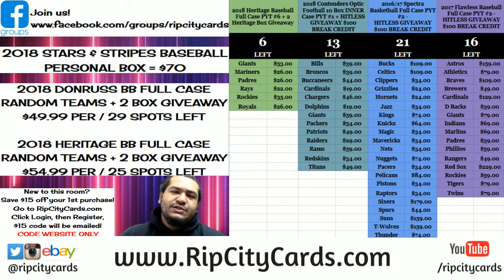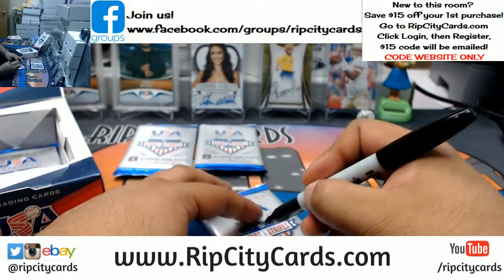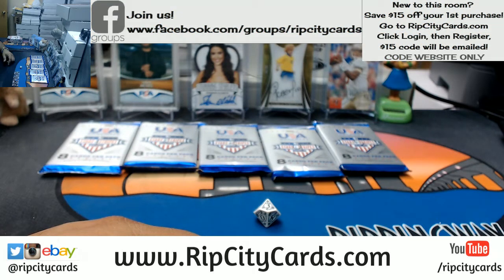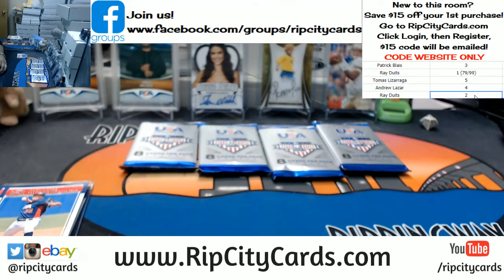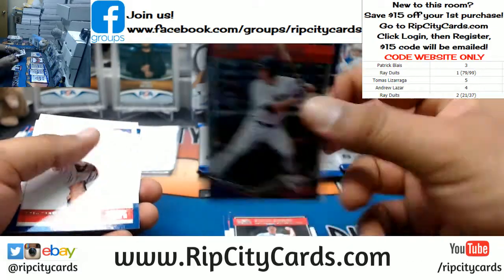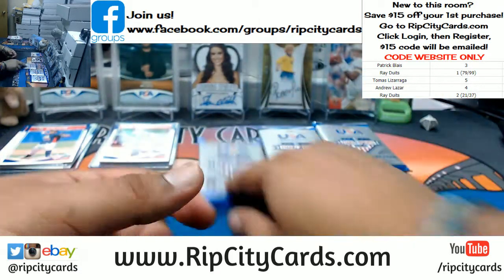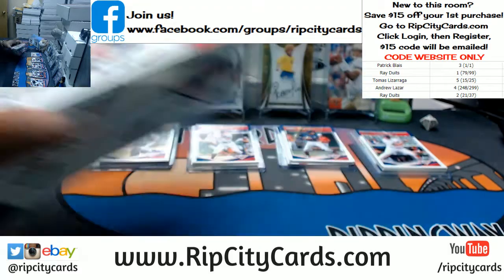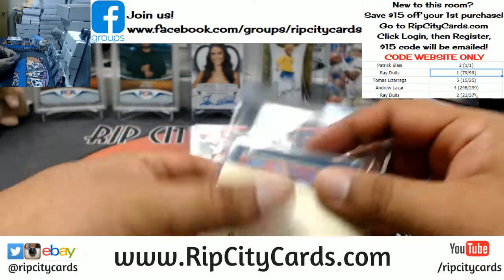2018 Stars & Stripes Baseball 2 Box War RCC 03142018